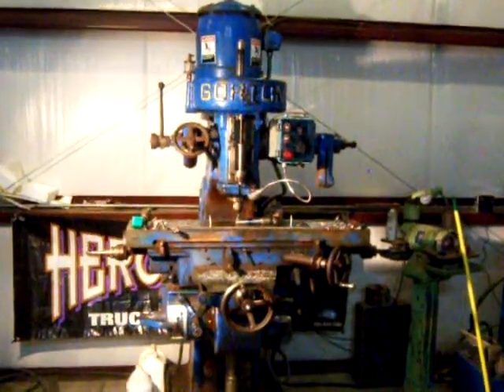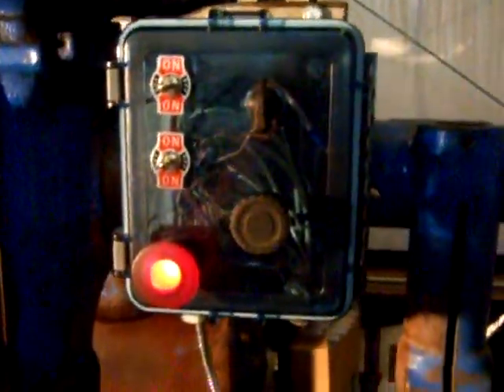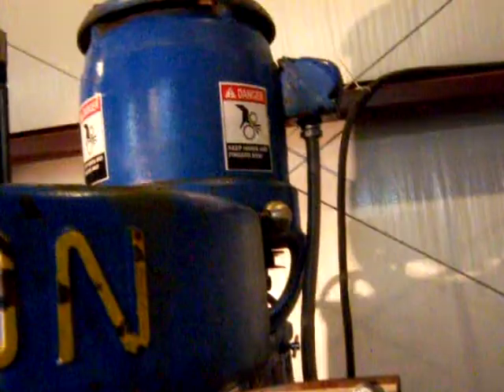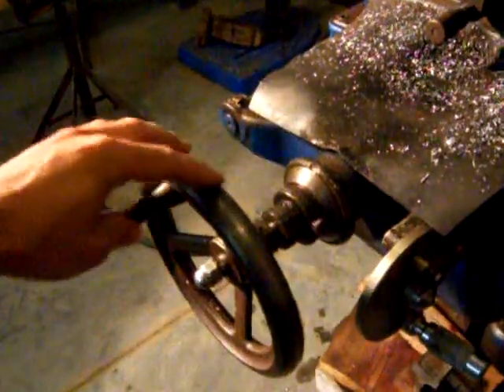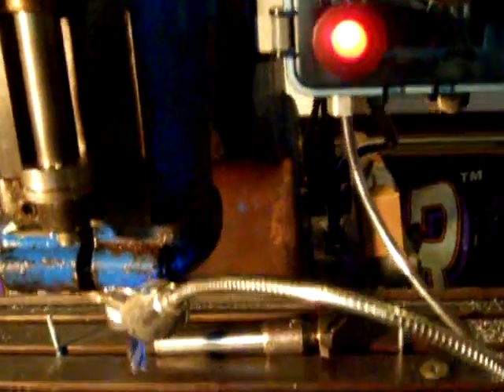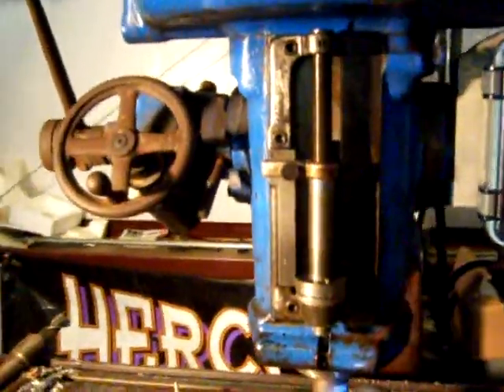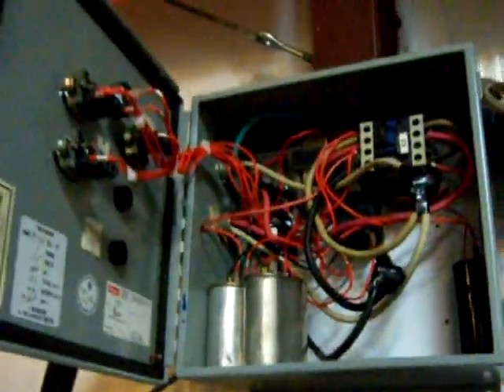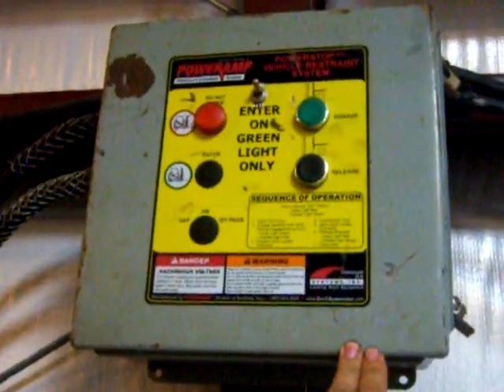Gorton 9-J Milling machine running !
Gorton 9-J mill running on rotary phase converter and two vfds